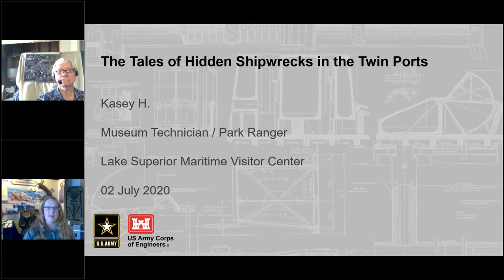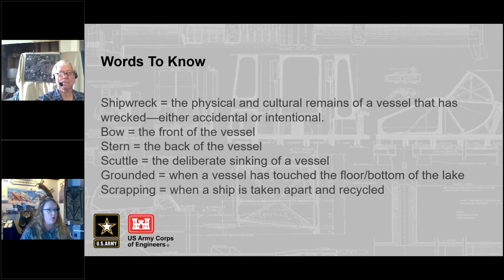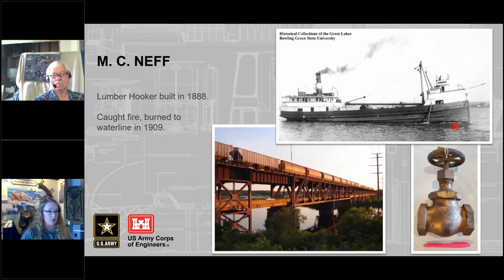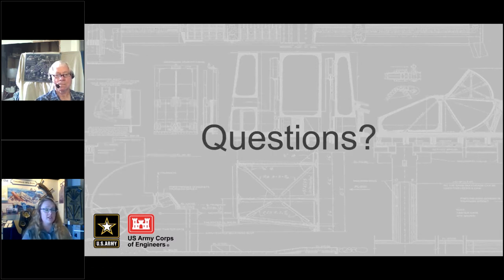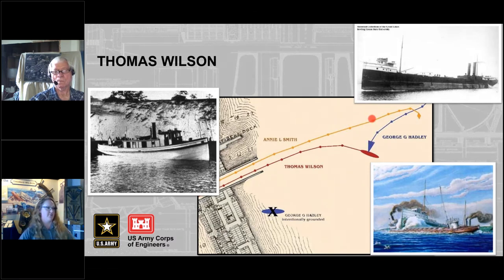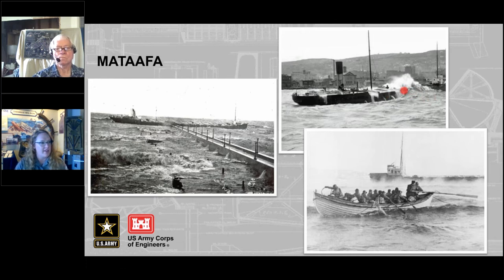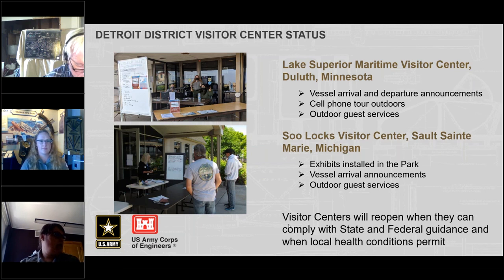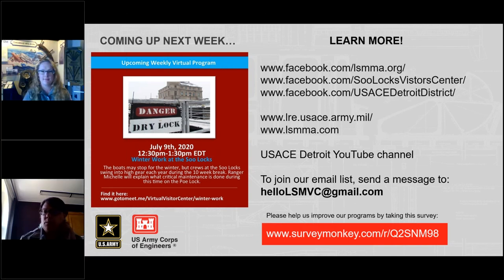Hidden Shipwrecks of the Twin Ports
Every ship that passes through the Duluth-Superior Harbor has a story to tell. The ships hidden beneath the water on the harbor floor have stories to tell as well. In this episode of the Virtual Visitor Center Ranger Kasey leads an exploration of shipwrecks of the Twin Ports and shares what you can do to preserve these hidden treasures.